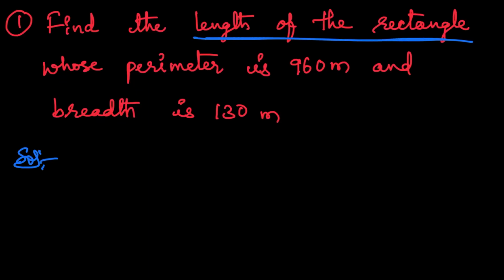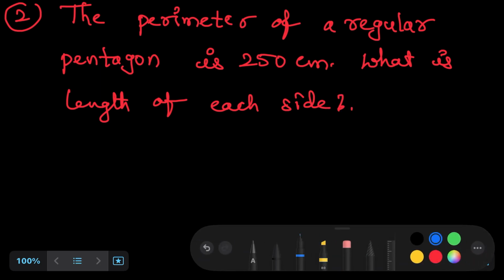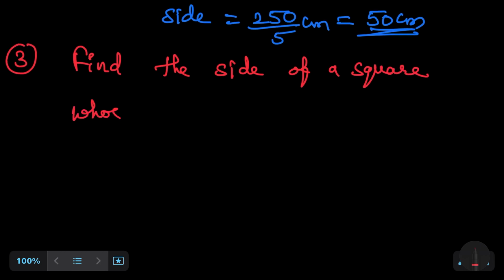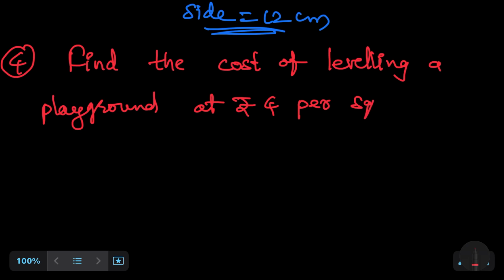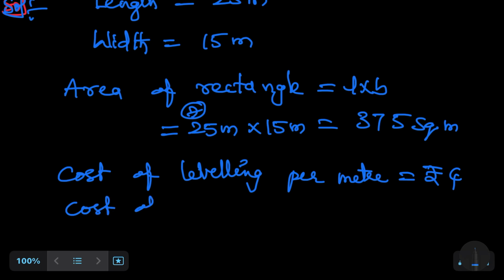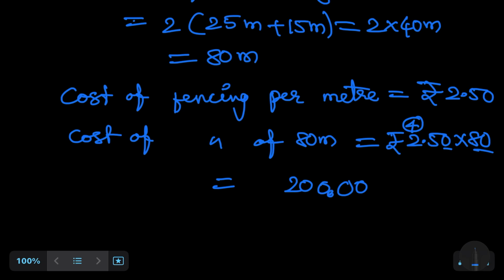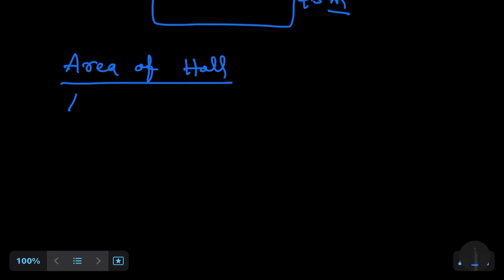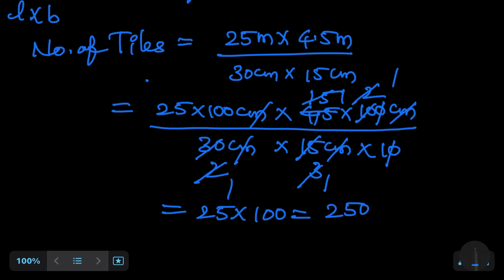how to solve problems on mensuration class 6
Learn how to solve problems on mensuration for Class 6 with this comprehensive video tutorial. Mensuration is a fundamental concept in mathematics that deals with the measurement of geometric shapes, including perimeter, area, and volume. In this video, we will cover the basics of mensuration, including how to calculate the perimeter and area of various shapes, such as triangles, quadrilaterals, and polygons. We will also discuss how to find the volume of 3D shapes, including cubes, cuboids, and cylinders. With step-by-step explanations and examples, this video is perfect for Class 6 students who want to improve their problem-solving skills in mensuration. By the end of this video, you will be able to solve problems on mensuration with confidence and accuracy.